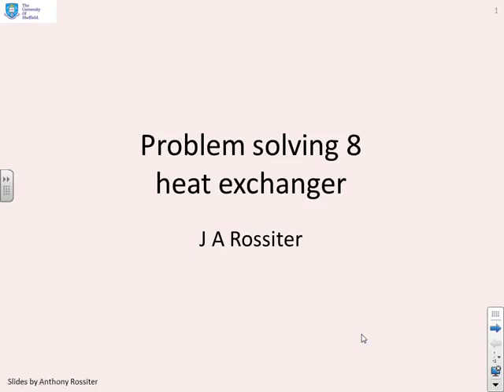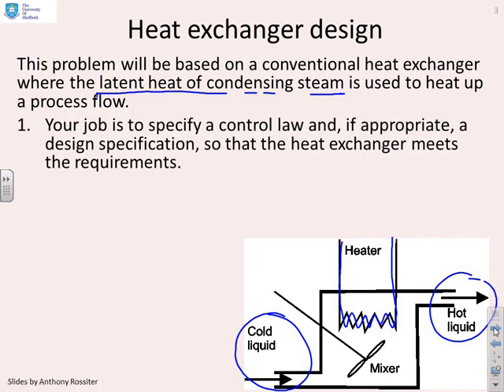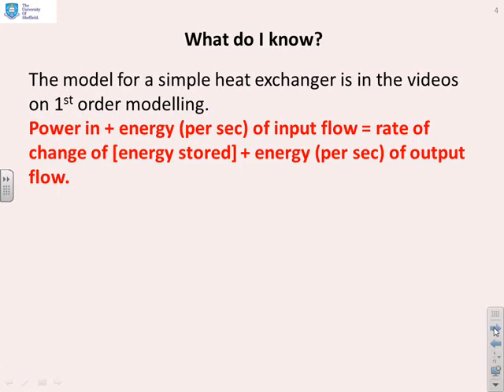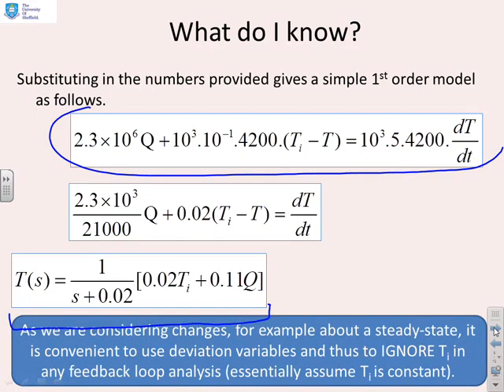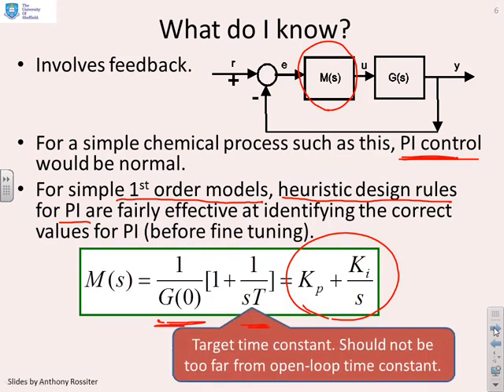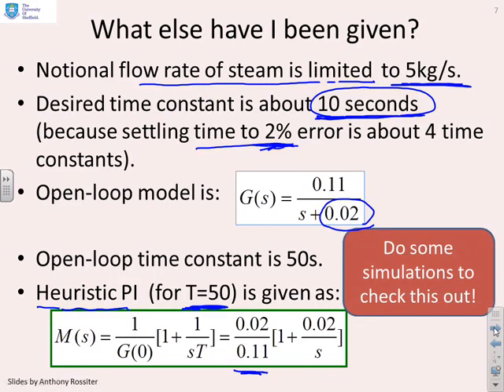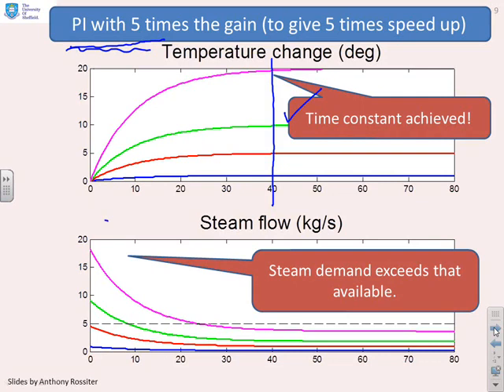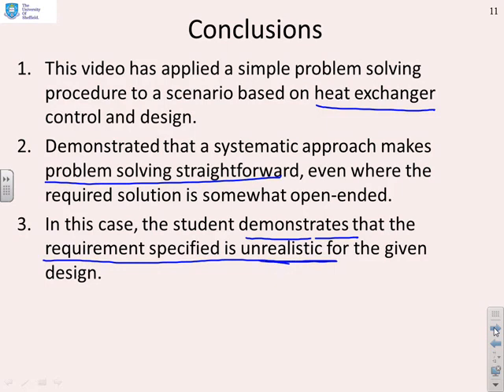Problem solving 8 - control of a heat exchanger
Students are given a relative simple specification for a heat exchanger and some core data, and then asked to come up with a suitable control law. The specification is such that one can not just plug in answers from a lecture course and thus encourages  some  reflection and judgement.